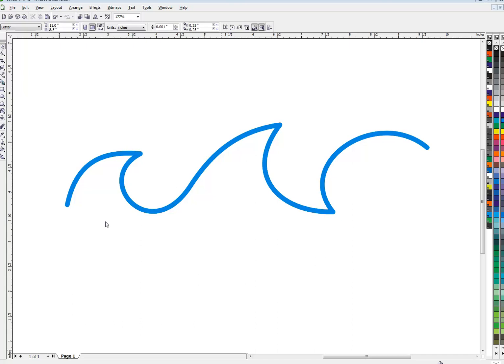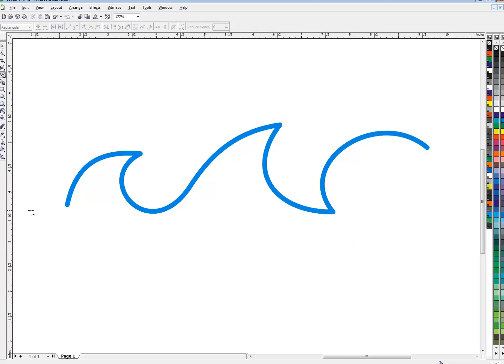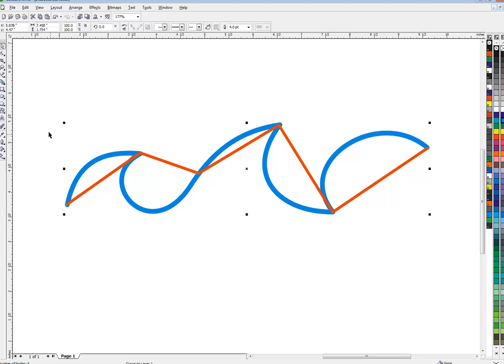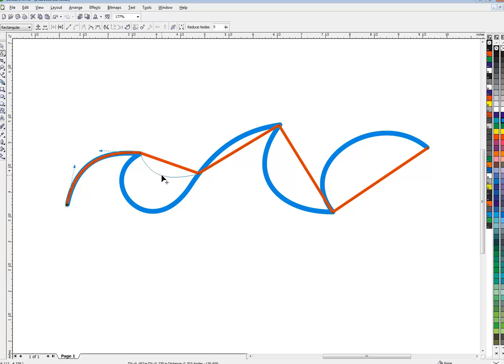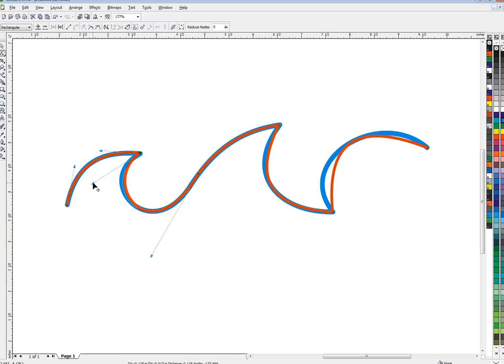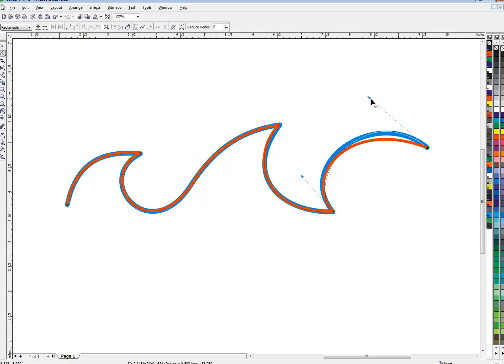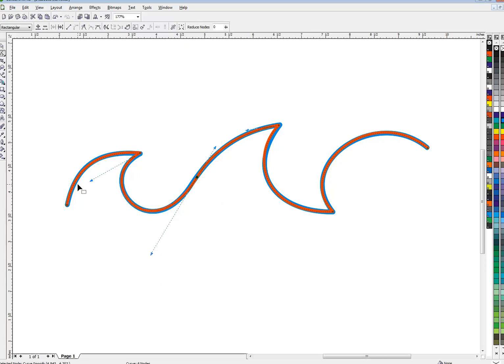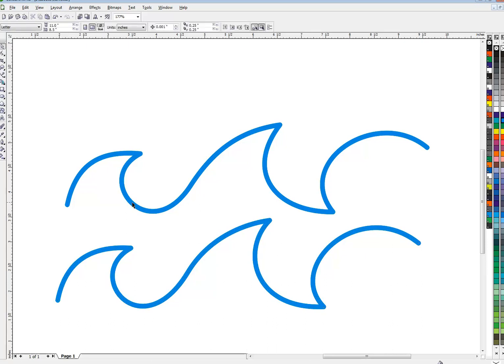Corel Draw - Shaping vector lines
Practice shaping a vector line or object with the Shape Tool to make it look exactly the way you want